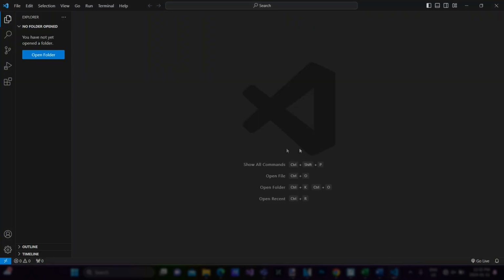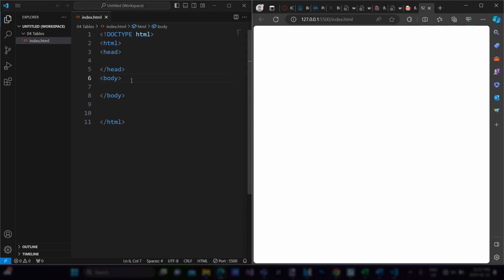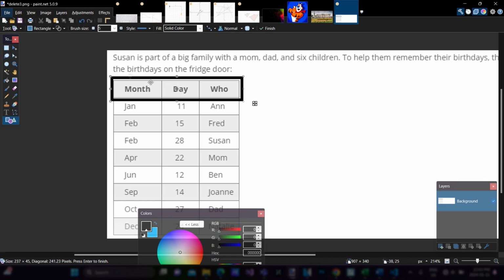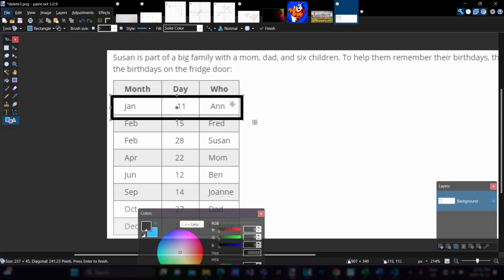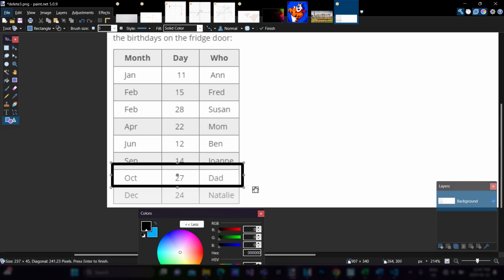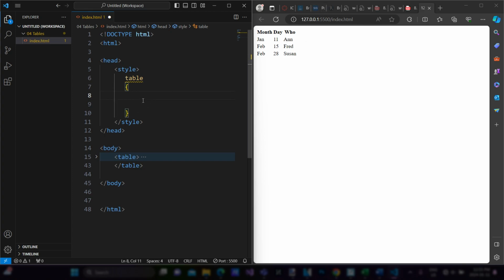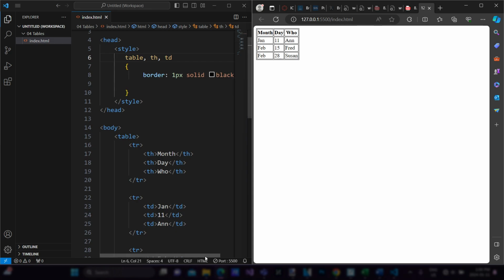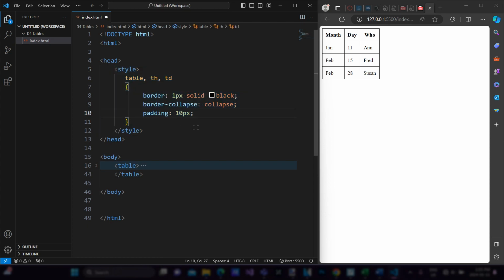Intro Web Design - Tables and the Style Tag